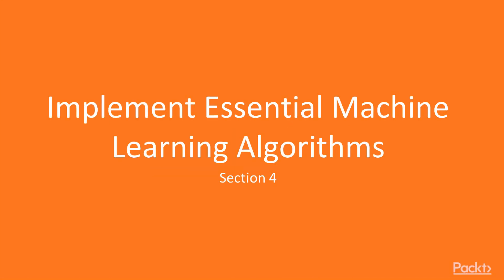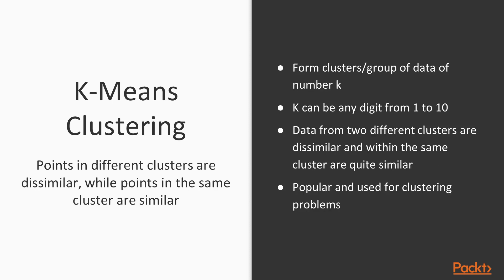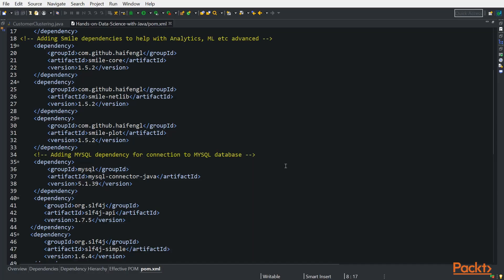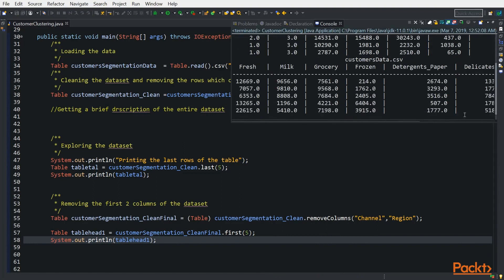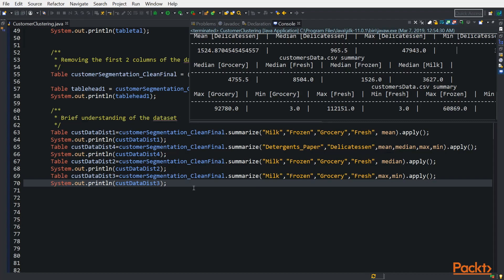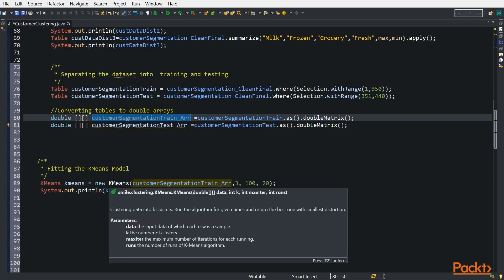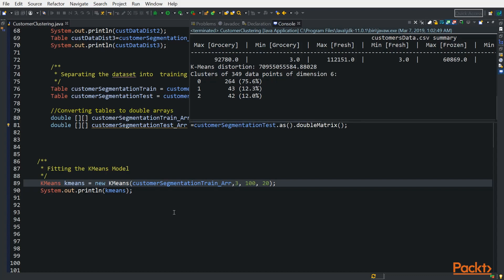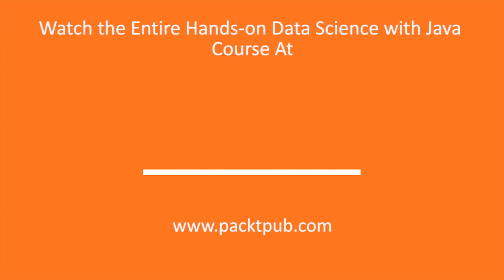Hands-On Data Science with Java : Using Unsupervised Learning | packtpub.com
This video tutorial has been taken from Hands-On Data Science with Java. You can learn more and buy the full video course